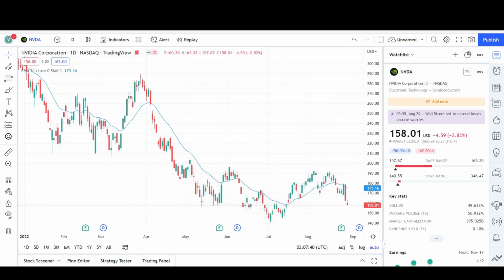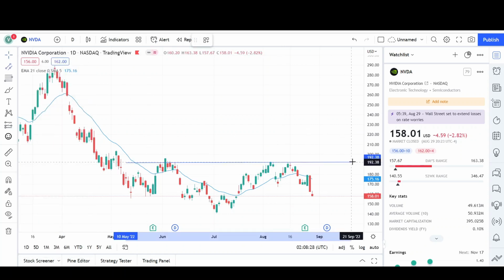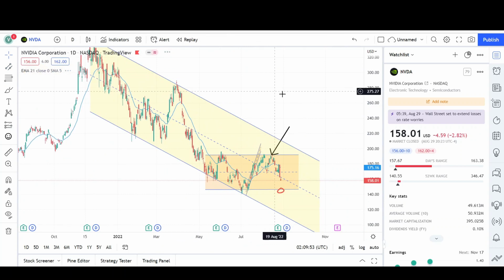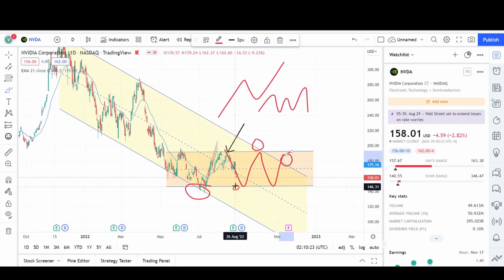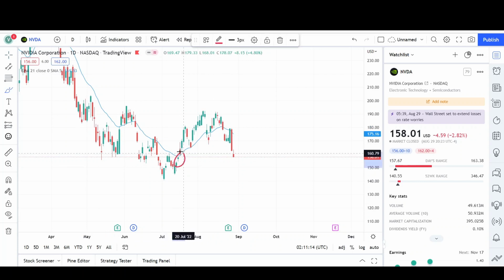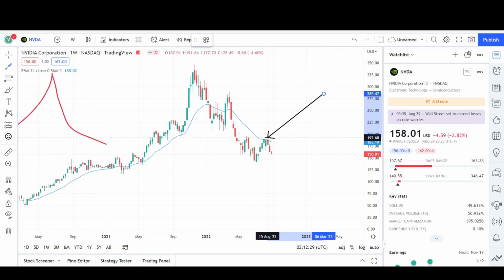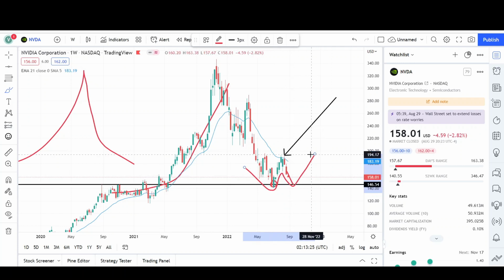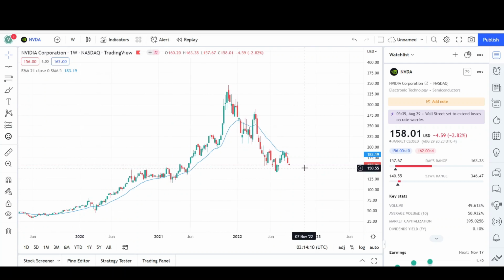NVIDIA Stock (NVDA) | Price Predictions Using Technical Analysis.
Hello YouTube❗,

This is video number 493 on the channel. I will be doing a Technical Analysis breakdown for Nvidia.